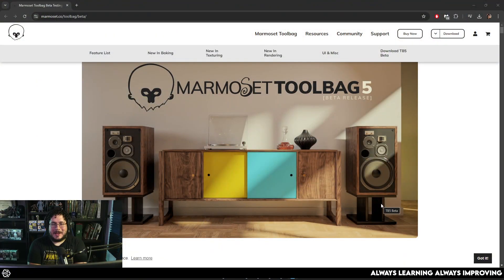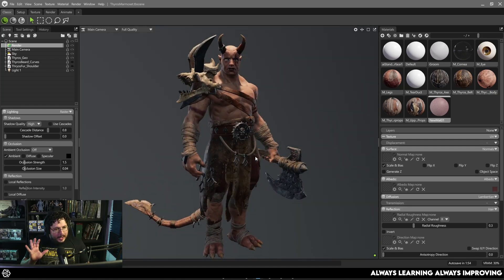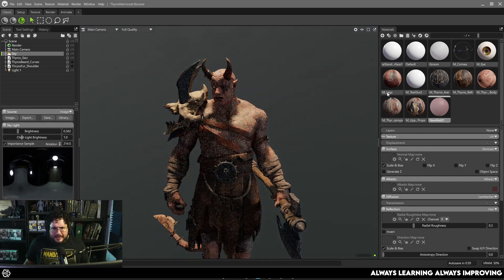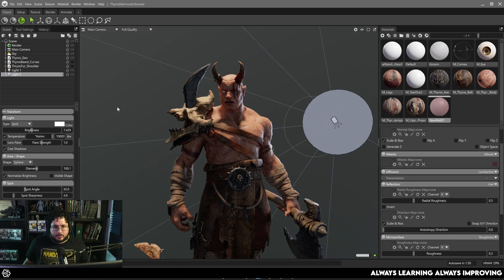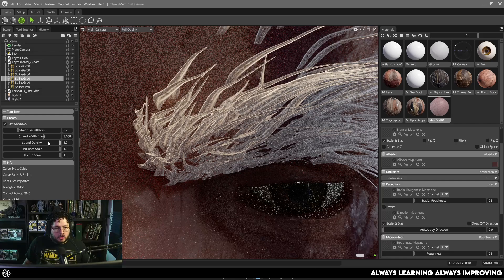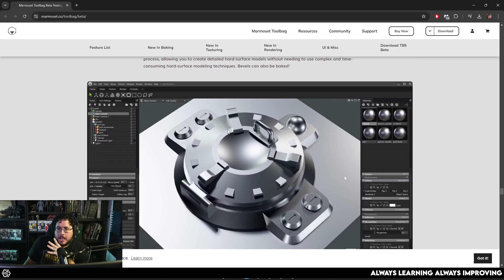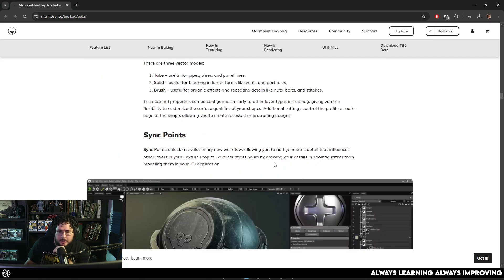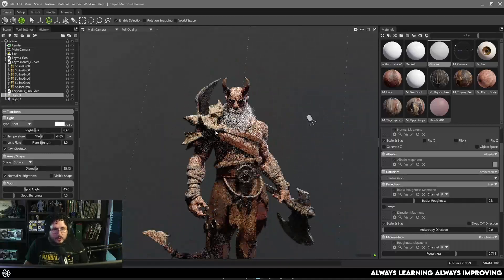Marmoset Toolbag 5 Beta Release! UDIMS ARE IN!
🔗 OFFICIAL LINKS 🔗